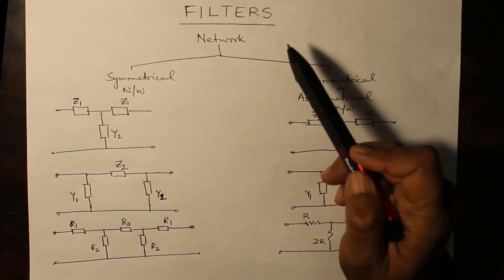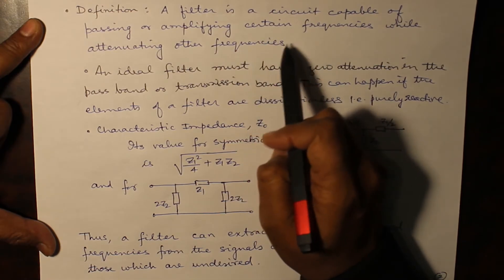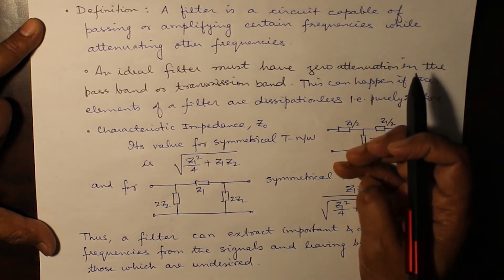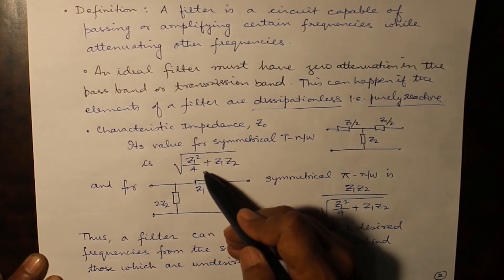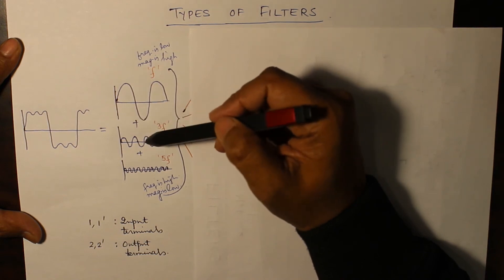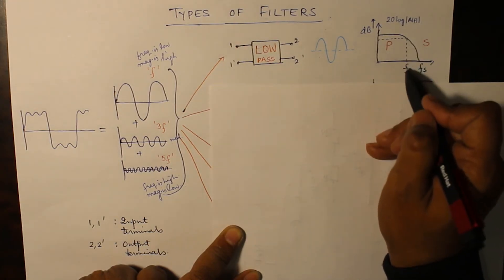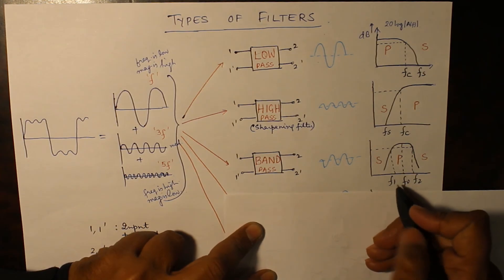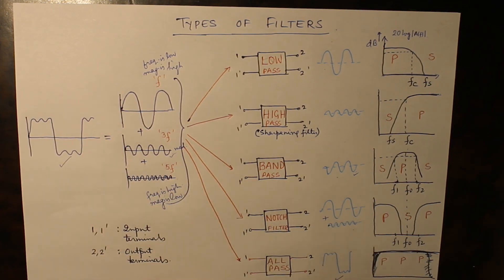Filters and their Types | #38 Unit 4 Circuit and System BTech Engineering CNS Sem 3 CSE, EEE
Covered: Symmetrical and asymmetrical networks, active and passive filters, Ideal filter, Low pass filter, High pass filter, Bandpass filter, Notch filter, All pass filter